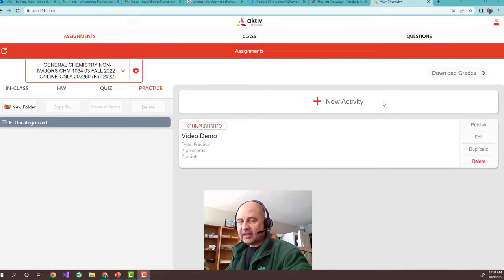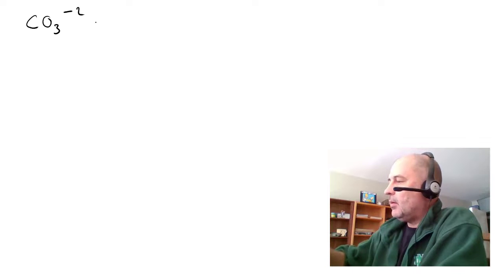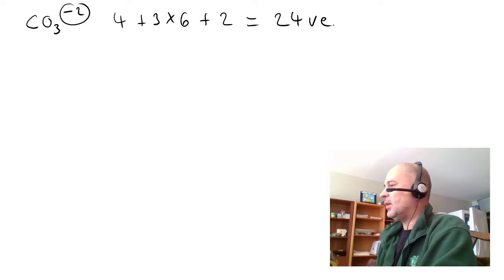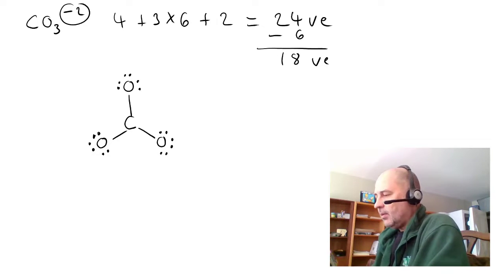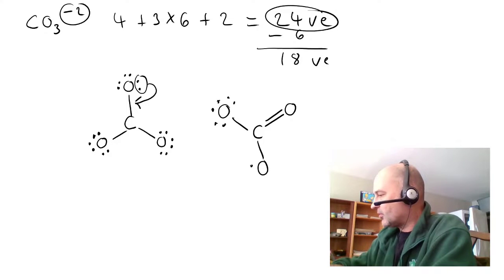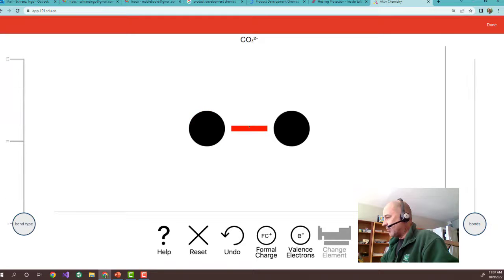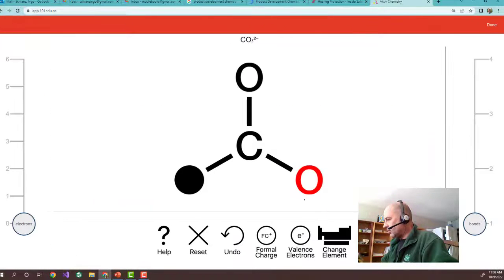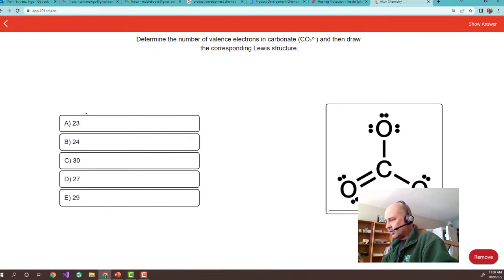Aktiv HW Lewis Structures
How to draw Lewis Structure in Aktiv